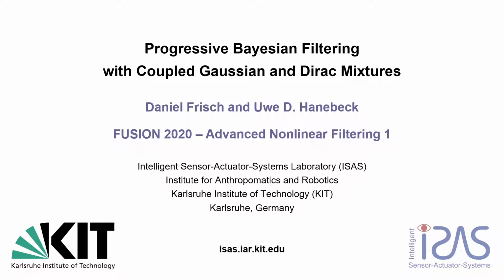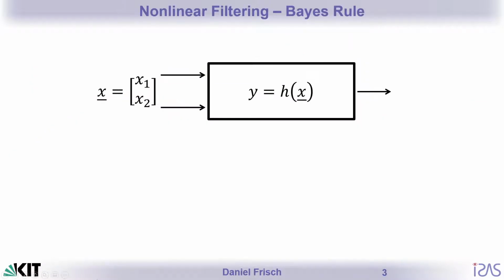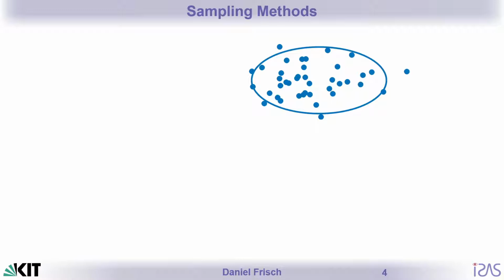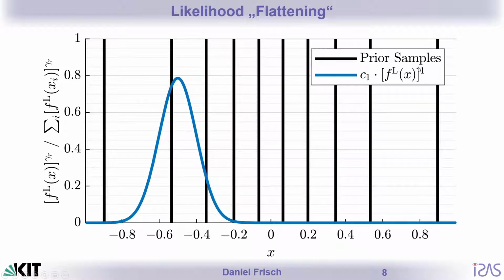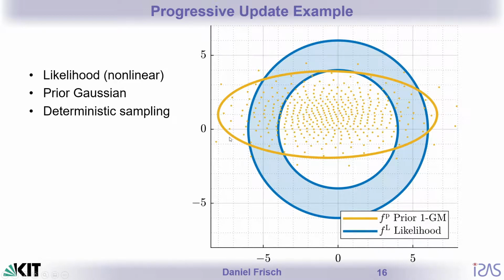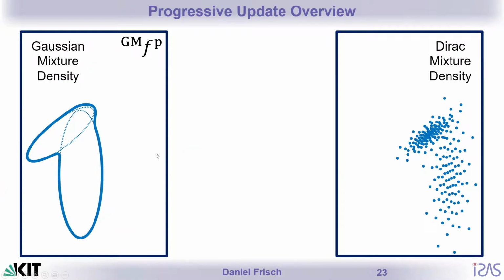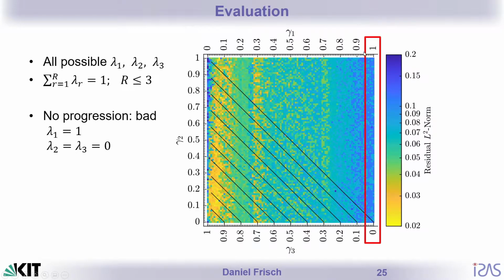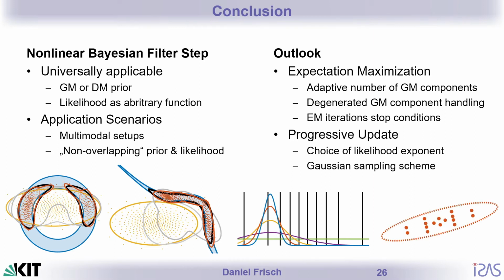Fusion 2020 – Progressive Bayesian Filtering with Coupled Gaussian and Dirac Mixtures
Title: Progressive Bayesian Filtering with Coupled Gaussian and Dirac Mixtures

Authors: Daniel Frisch, Uwe D. Hanebeck

Abstract: Nonlinear filtering is the most important aspect in state estimation with real-world systems. While the Kalman filter provides a simple though optimal estimate for linear systems, feasible filters for general systems are still subject of intensive research. The previously proposed Progressive Gaussian Filter PGF42 marked a new milestone, as it was able to efficiently compute an optimal Gaussian approximation of the posterior density in nonlinear systems. However, for highly nonlinear systems where true posteriors are “banana-shaped” (e.g., cubic sensor problem) or multimodal (e.g., extended object tracking), even an optimal Gaussian approximation is an inadequate representation. Therefore, we generalize the established framework around the PGF42 from Gaussian to Gaussian mixture densities that are better able to approximate arbitrary density functions. Our filter simultaneously holds approximate Gaussian mixture and Dirac mixture representations of the same density, what we call coupled discrete and continuous densities (CoDiCo). For conversion between discrete and continuous representation, we employ deterministic sampling and the expectation-maximization algorithm, which we extend to deal with weighted particles.